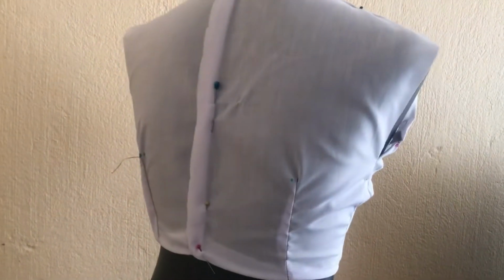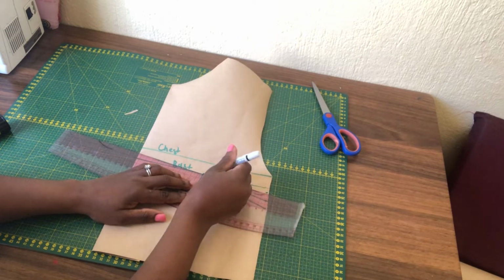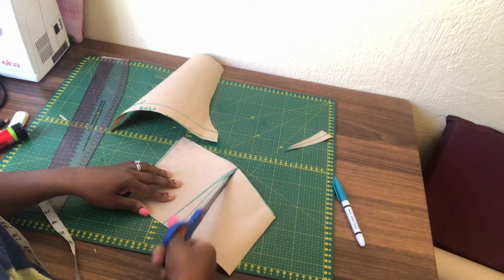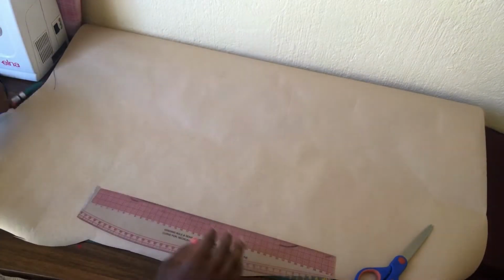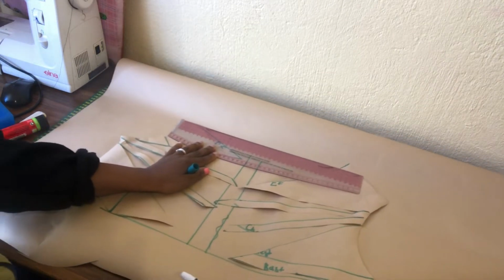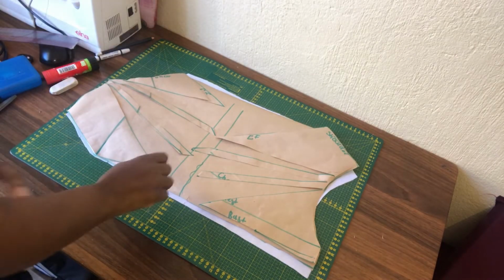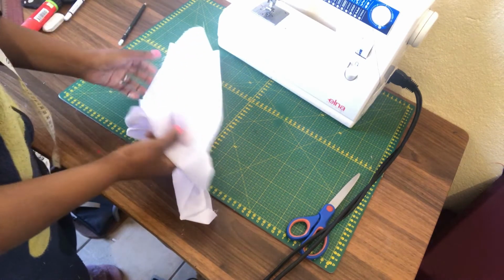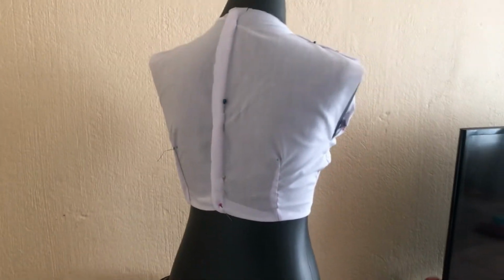Front Twisted pattern.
DIY Front twisted pattern using your own basic pattern.

Track: “Golden"

By:@JeffKaale